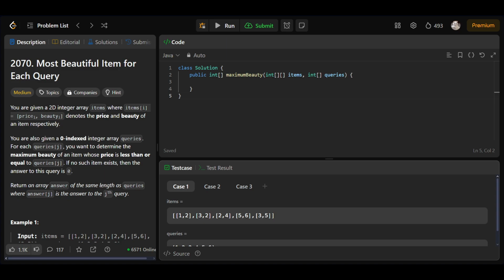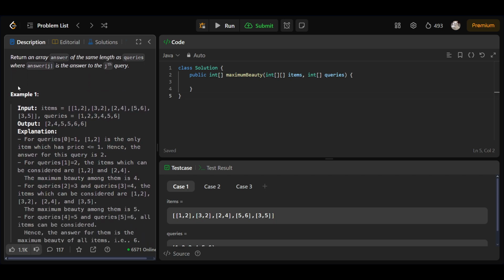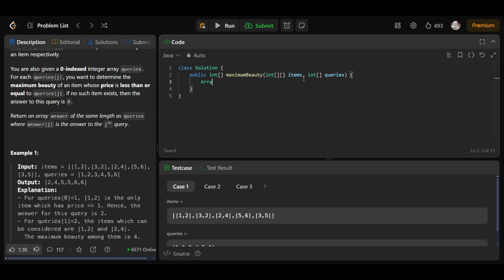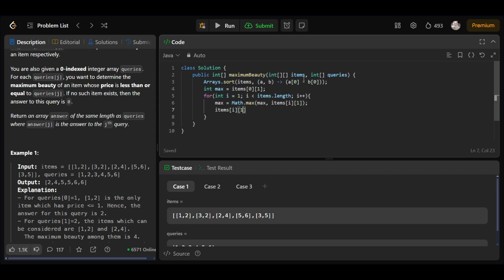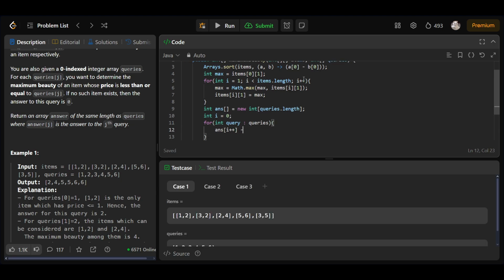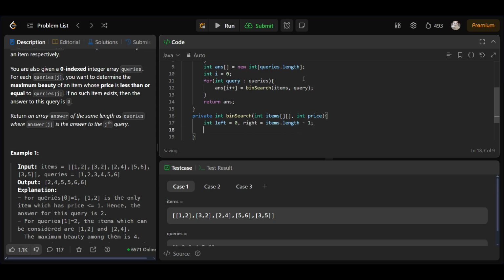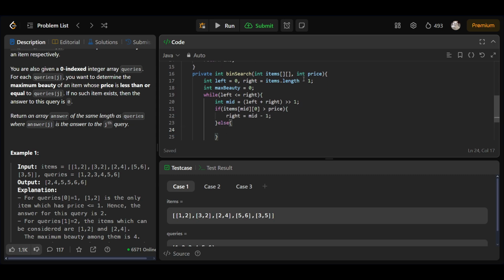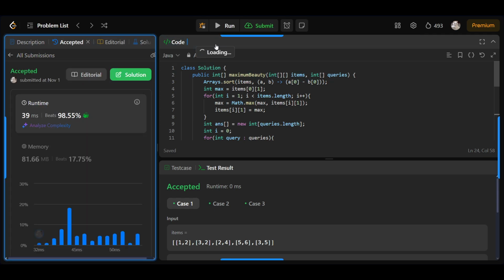LEETCODE DAILY QUESTION 2070 | Most Beautiful Item for Each Query | Is Kabir Coding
In this video I'll be solving LeetCode daily question 2070. Most Beautiful Item for Each Query by Binary Search.